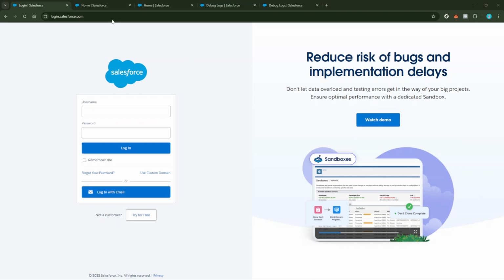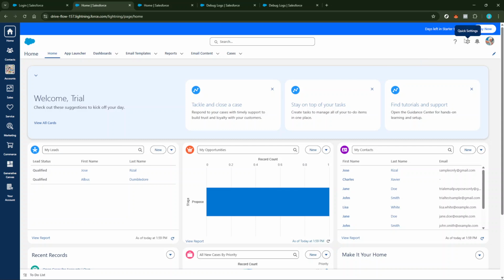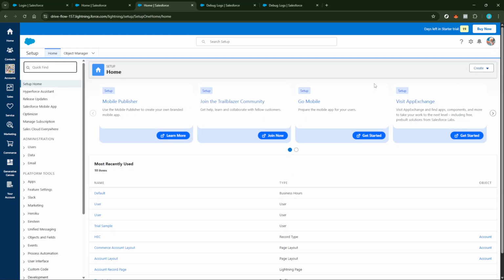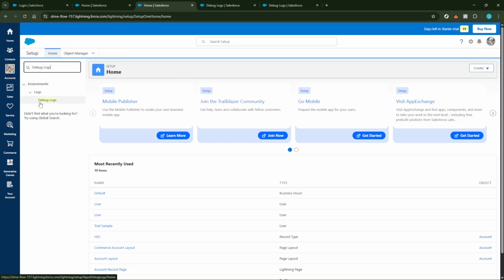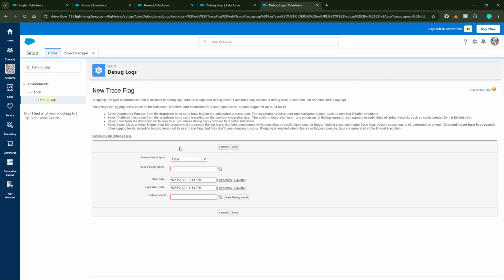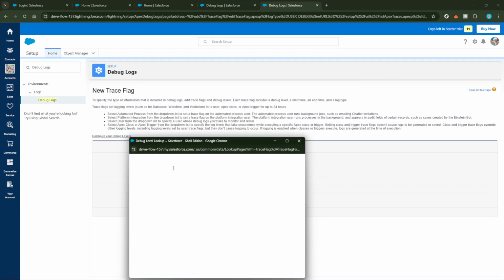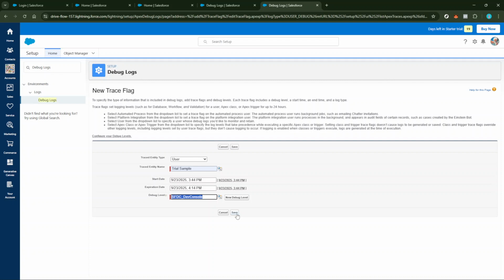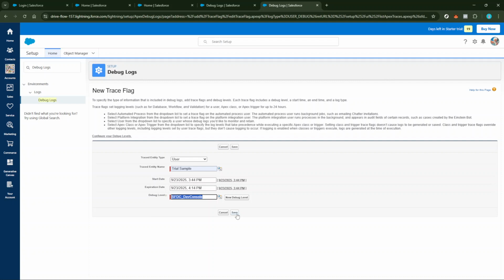How To Easily Turn On Debug Logs For Guests In Salesforce! [2025 Guide]